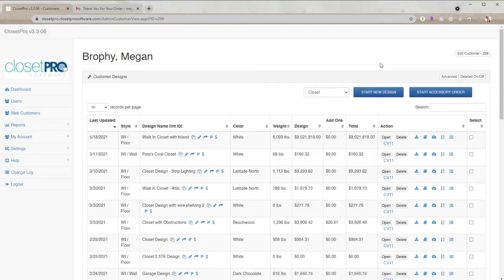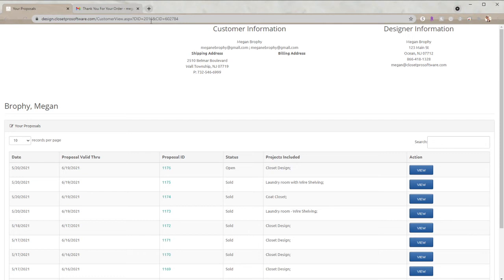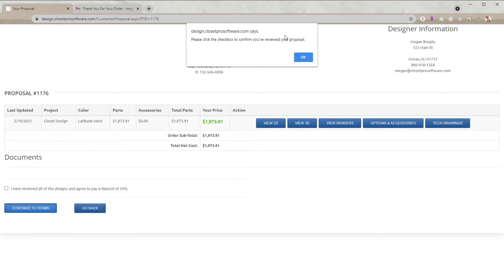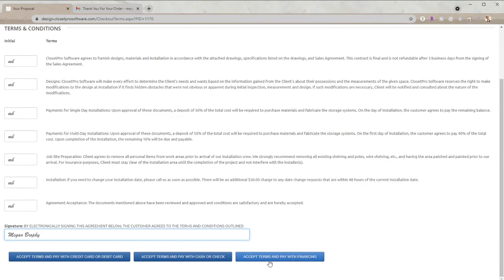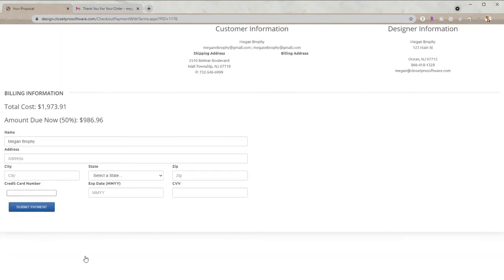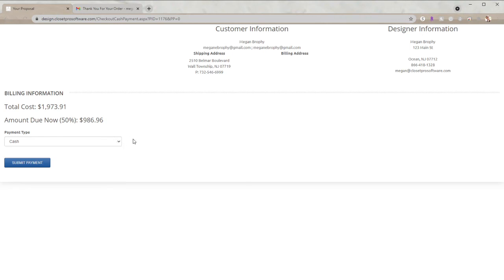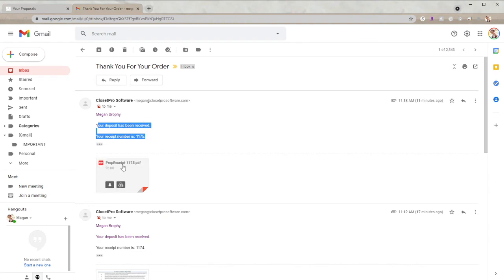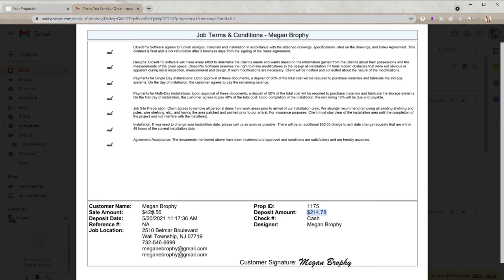Accepting Payments Online through ClosetPro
See how ClosetPro can process payments from your customers through the online proposal.

Customers can go to their online proposal, and then sign and initial each Term & Condition that you provide.

ClosetPro establishes a safe and secure connection to a payment processor to accept these payments which you can then see and access from the payment processor's software.

A PDF receipt is then sent to the designer and the customer with the related information.